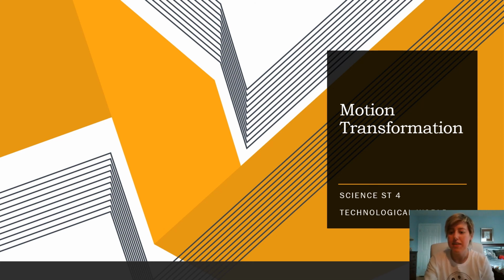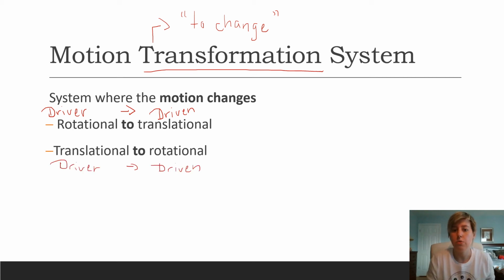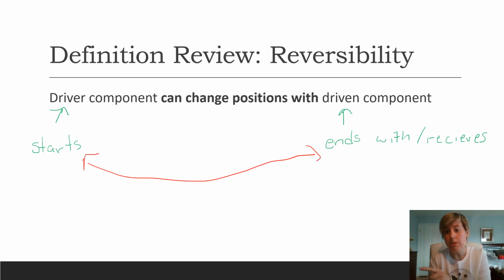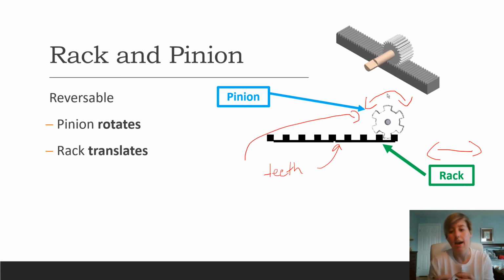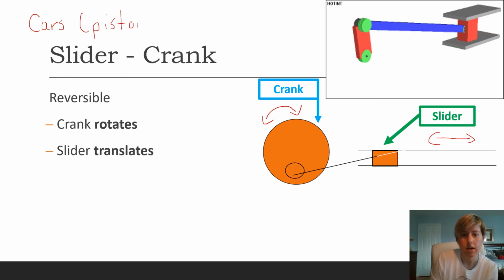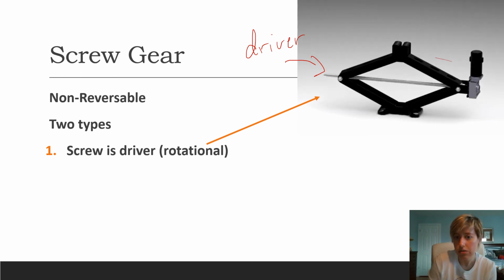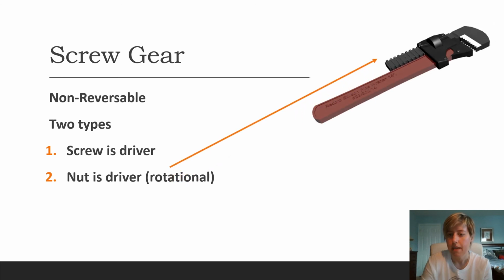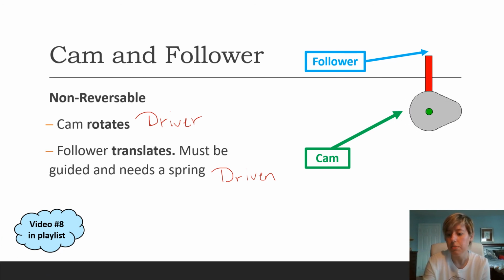Motion Transformation Systems Overview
In this video, Motion Transformation systems are described. Furthermore, we discuss the particulars of the four different types of motion transformation systems.